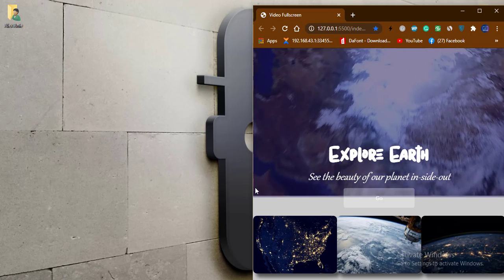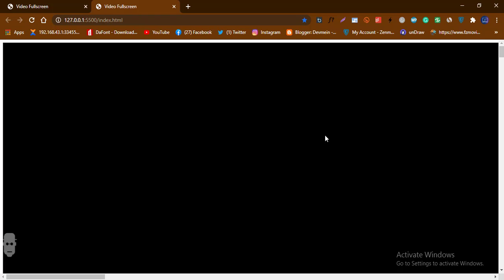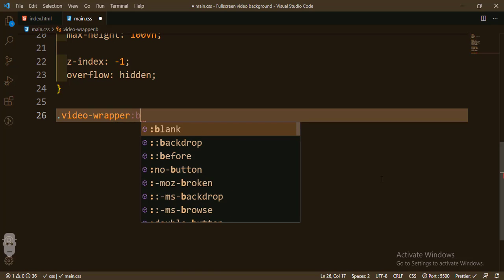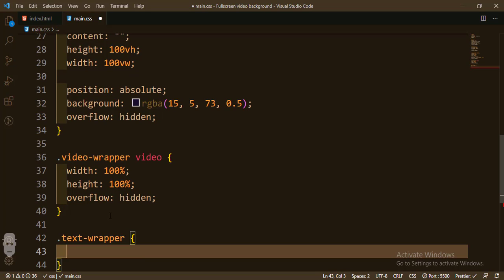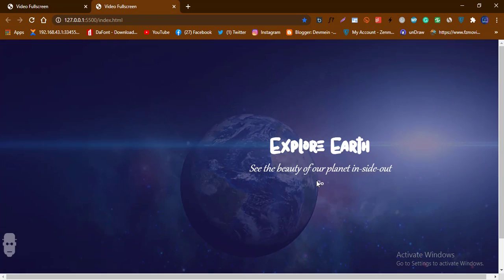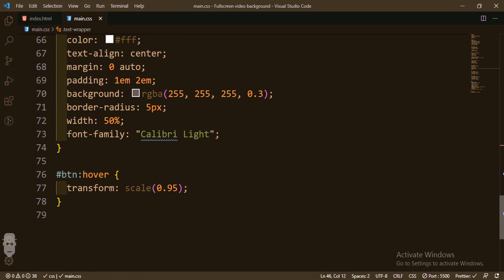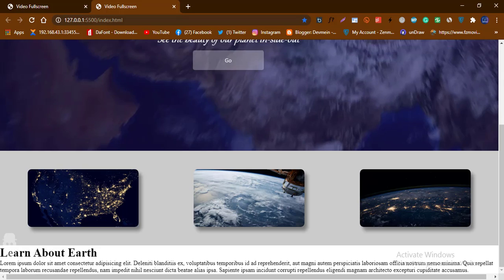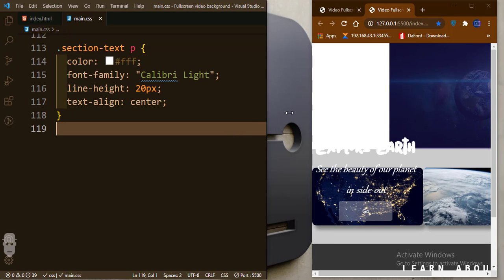Full screen Video background using HTML and CSS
how to create a full-screen video background using HTML and
CSS

HTML5 TAG USED:
HTML
META
HEAD
BODY
SECTION
FIGURE
FIGCAPTION
HEADER
DIV
P
IMG
FOOTER
A
MAIN

CSS3 PROPERTIES USED:
Padding
Margin
Box-Sizing: border-box
Font-family
Text-transform
Color
Background-color
Font-size
Display-flex
Text-align: center
CSS Flex-box
CSS Custom Property
CSS Variables

JAVASCRIPT PROPERTIES AND METHOD USED:
Let
addEventListener
EventListener
Function
querySelector
setTimeout();
setInterval();